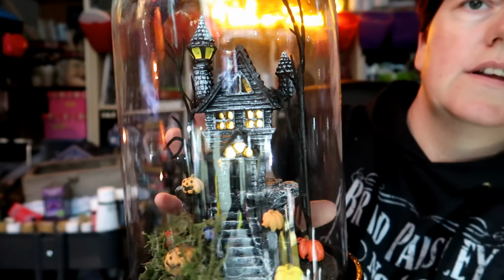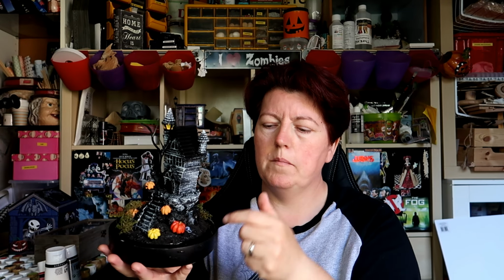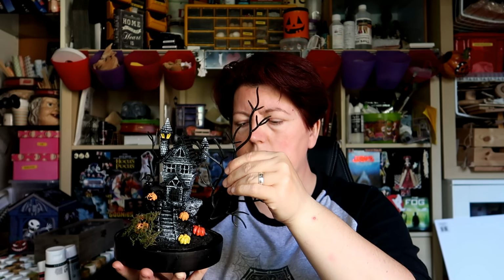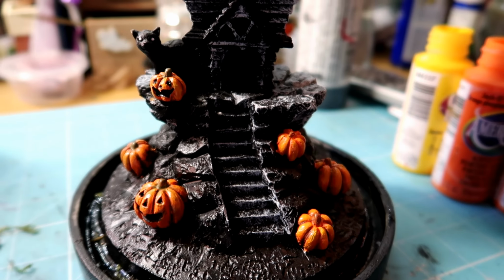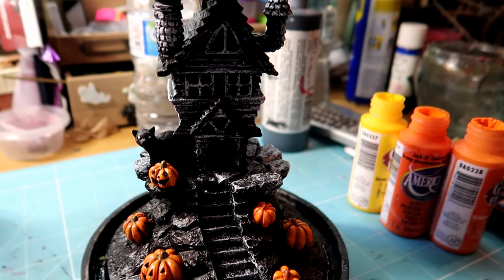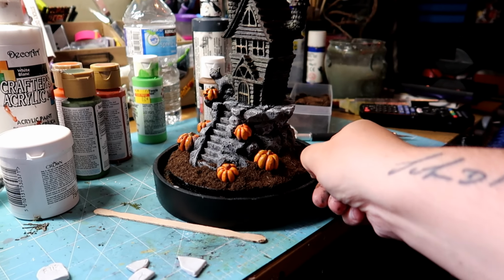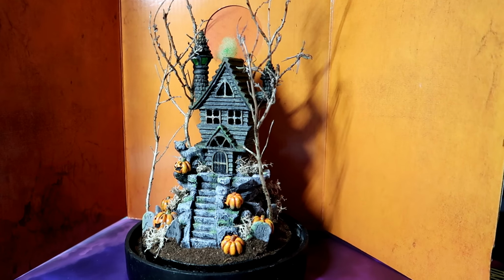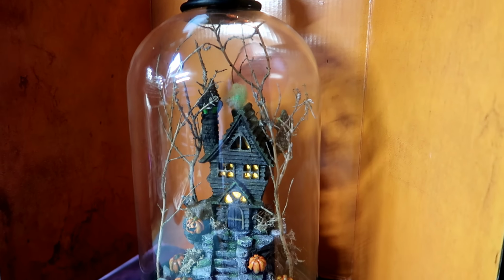Tweaking a Halloween decoration from The Range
I buy a beautiful Halloween dome from The Range and decide to "Tweak" it and give it a bit of a facelift.